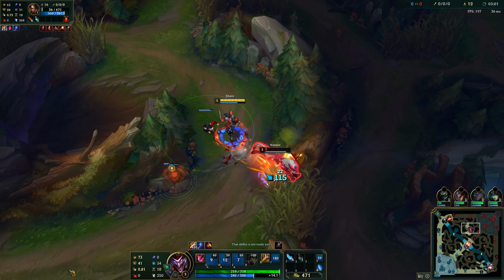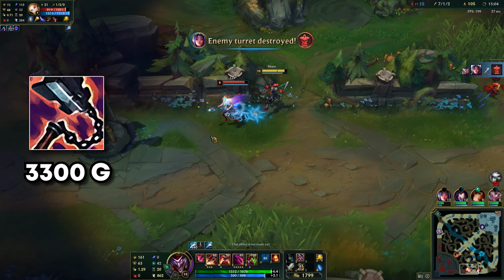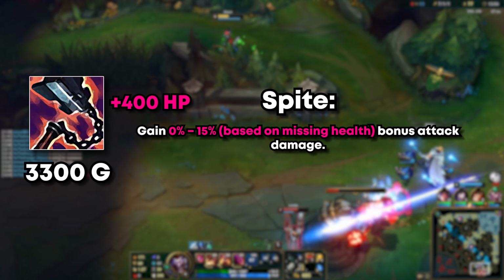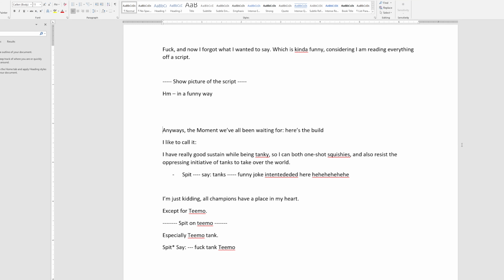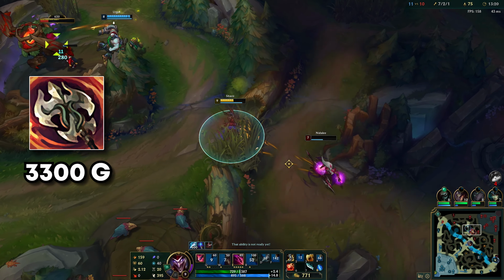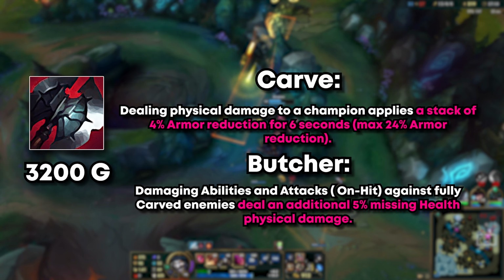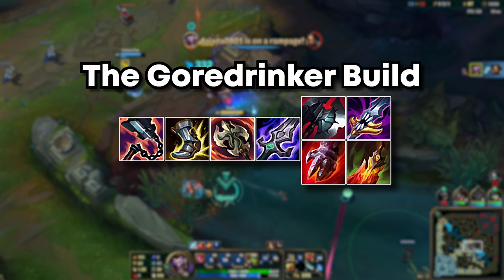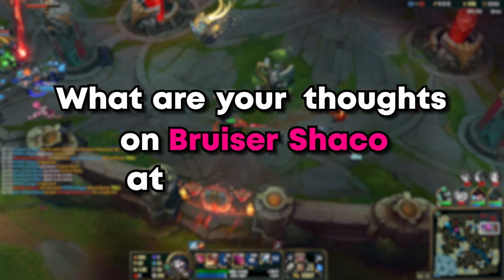Goredrinker Shaco Build Guide For Season 11 - The Clone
Hey guys, I find myself yet again with another video that took me around 2 to 3 weeks to complete, therefore I would really appreciate if you were to Like and Subscribe if you have not done yet so as it really helps me a lot when it comes to making more videos like this one.

The songs used in this video's background were taken from this playlist: Best of Jazz Hop | The Jazz Hop Conspiracy, Vol 1

Note: I am misread the Goredriner's Active, as I said Thrushting Slash instead of Thirsting Slash, hehehe. Cringe.